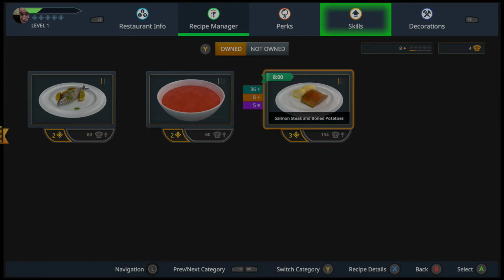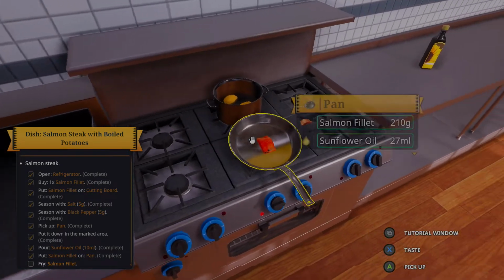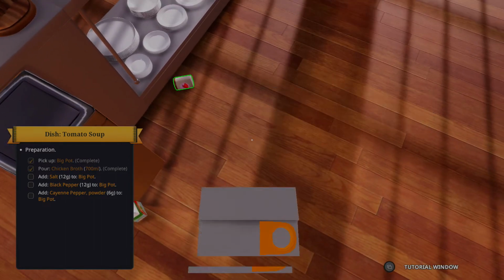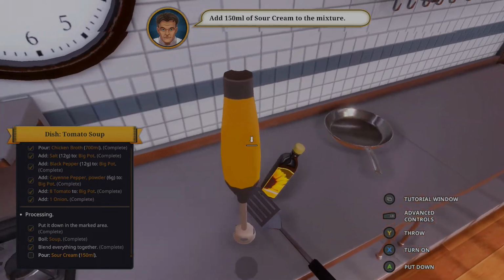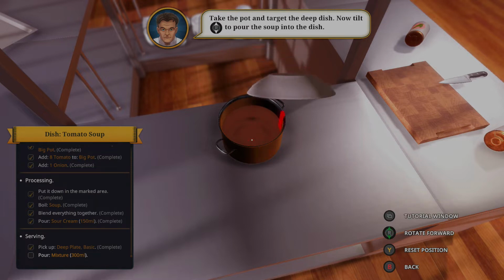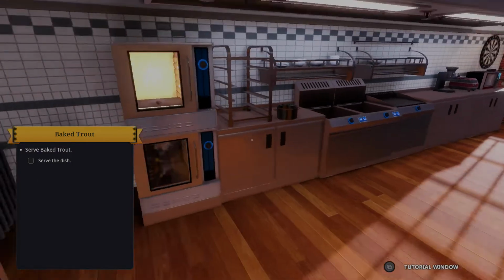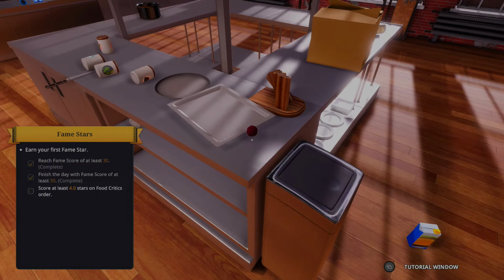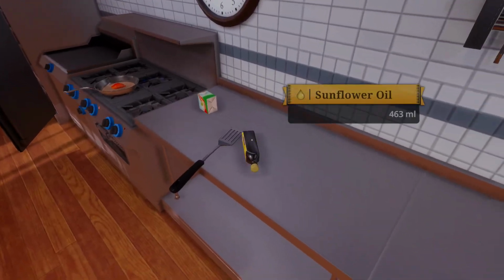My name Chief | Cooking Simulator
Sorry I do not have an upload ready for today forgot to upload saints row so instead, I have been sitting on this video for a bit so why not show you.
I show off my culinary skills in the kitchen and also my nutritional knowledge ( what I actually have a degree in lol) to try to show how amazing I am at cooking lol and boy I am terrible lol. Two years of cooking class for this lol